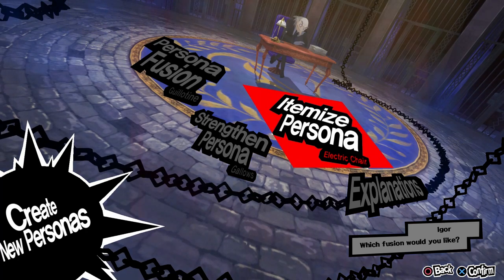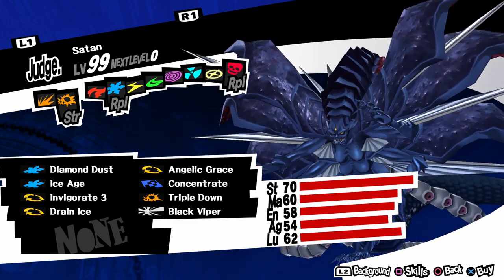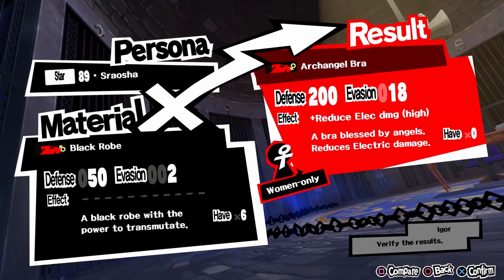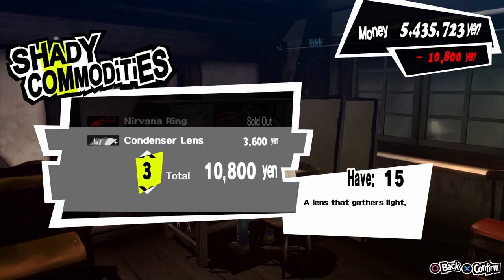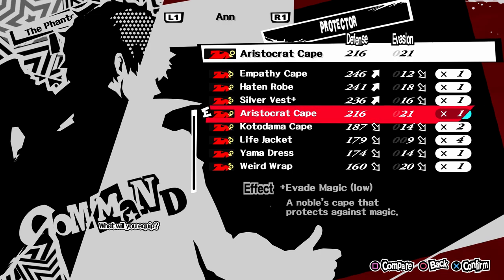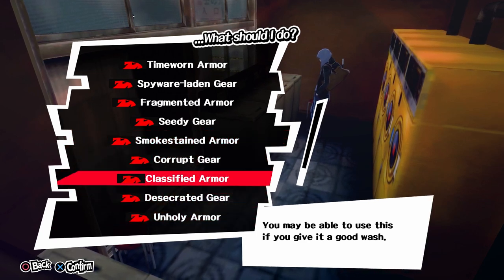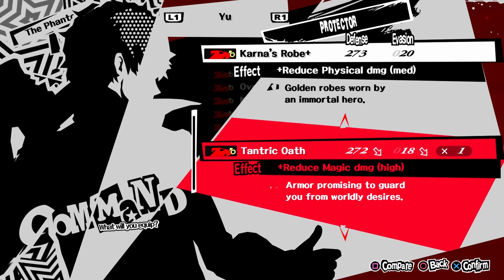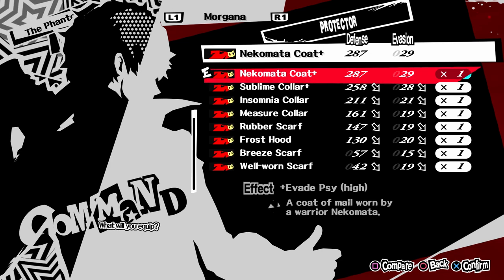Persona 5 How to get the Strongest Armors in the Game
This is a Persona 5 guide on how to get the best armors in the game through transmutation (or itemization) and the Shady Commodities shop + Laundromat. Life Network Fusion, you can only do Itemization once per day so be careful not to leave it until you're it's too late. It's also recommended to clean one gear per wash as washing many things at the same time reduce your chance of getting what you want for all of them.

TL;DW

For Men
Tantric Oath (272 Def 18 Eva, +Reduce Magic dmg (high)) - Itemize Satan (92/Judgement) - MAX Confidant Required
Karna's Robe+ (273 Def 20 Eva, +Reduce Phys dmg (med)) - Laundromat "Desecrated Gear" (Shady Commodities, after 12/11)
Demon's Jacket+ (304 Def 21 Eva, Strength +5) - Laundromat "Unholy Armor" (Shady Commodities, after 12/11)

For Women
Aristocrat Cape (216 Def 21 Eva, +Evade Magic (low)) - Laundromat "Corrupt Gear" (Shady Commodities, after 11/25)
Haten Robe+ (275 Def 25 Eva, Magic +5) - Laundromat "Unholy Armor" (Shady Commodities, after 12/11)

For Morgana
Nekomata Coat+ (287 Def 29 Eva, +Evade Psy (high)) - Laundromat "Unholy Armor" (Shady Commodities, after 12/11)
Unfortunately Morgana doesn't have interesting choices, so I just listed the one with the highest defense